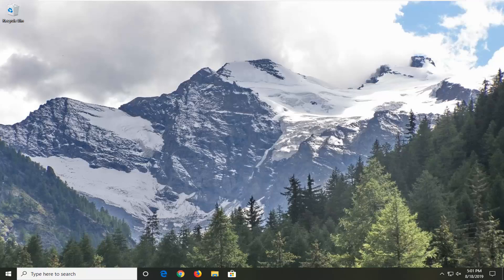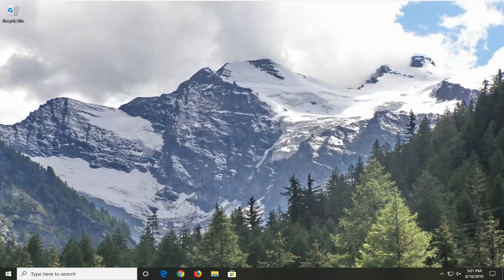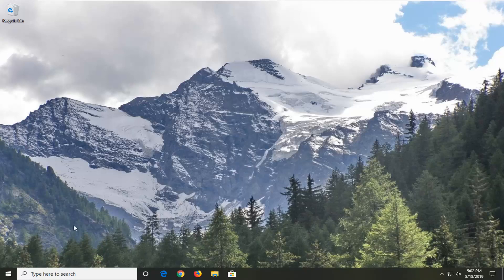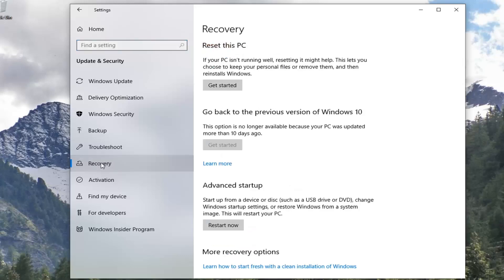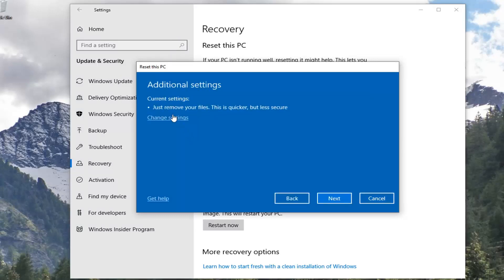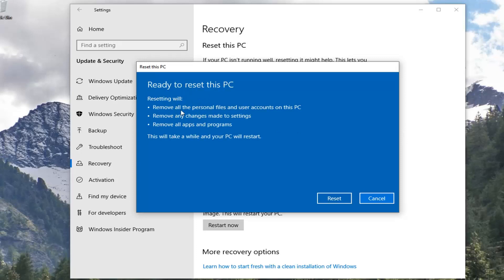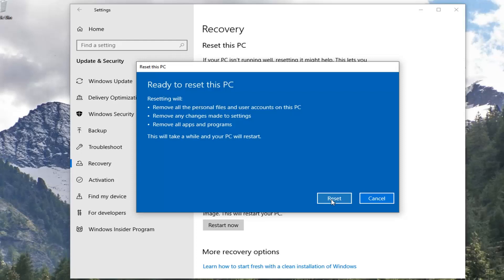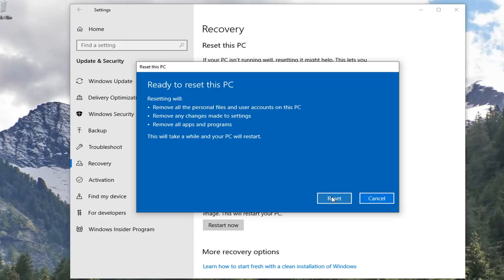How To Prepare A Windows 10/11 Computer For Sale With Full Erase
Knowing how to factory reset on Windows 10 will help you take the nuclear option if all else fails with your Windows 10 device.

If your Windows 10 machine is acting up, running Microsoft's Refresh Windows tool or uninstalling a recent update might do the trick. You can even run your own diagnostic tests to make sure your hard disc is healthy. But if your PC is sluggish or you're getting worrying error messages, it might be time to back up your files and reset your PC to its factory settings. The steps below will (hopefully) get your computer running smoothly again.

Having to factory reset is typically a last resort if you’re experiencing technical issues with your device, but if all other troubleshooting methods have failed then sometimes you need to reset back to day zero. For this reason, it’s very useful to know how to factory reset on Windows 10.

Issues addressed in this tutorial:
prepare computer for sale
how to prepare a computer for sale
how to prepare your computer for sale
prepare pc for sale
prepare pc for sale windows 10

If your Windows 10 machine is acting up, it may be time for a tune up. You may also just need to clear out all that new PC junkware using Microsoft's Refresh Windows tool. However, it could also be something more serious that software can't fix.

If you don't think your computer is running as well as it should be, or you're getting worrying error messages, it might be time to reset your PC to its factory settings. Before choosing the nuclear option, make sure to back up your files before the big reset so you don't lose anything. Once everything has been fixed, you can then customize your settings, reinstall your apps, and migrate your files back.